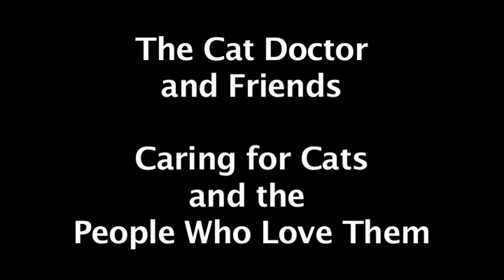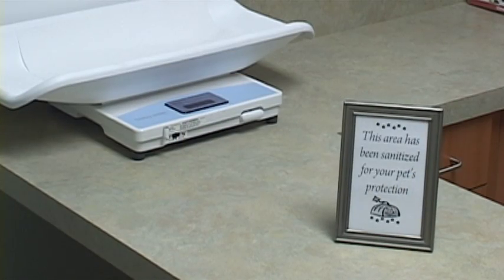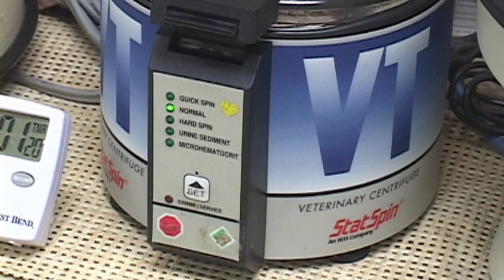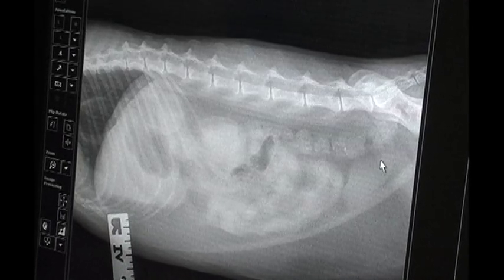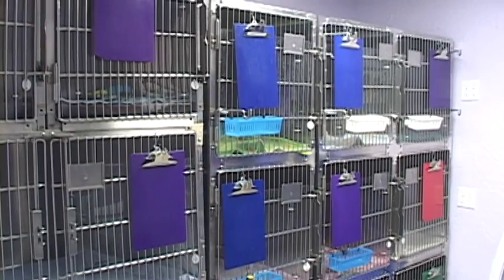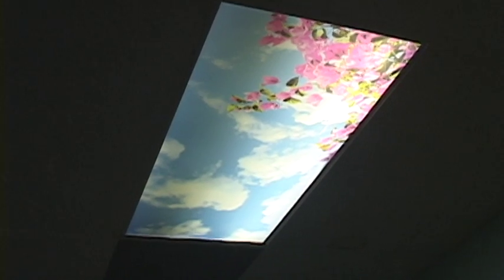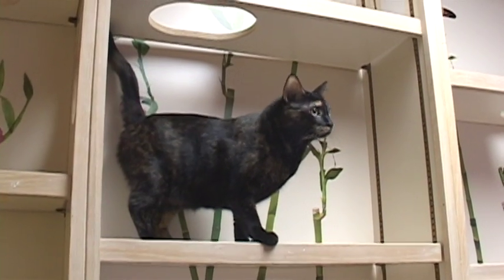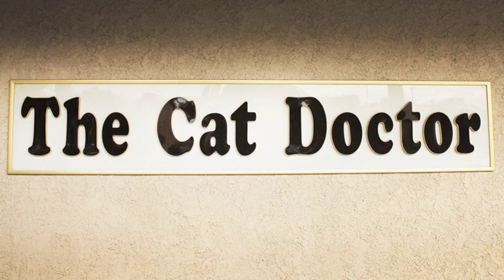The Cat Doctor Caring for Cats and the People Who Love Them QT final